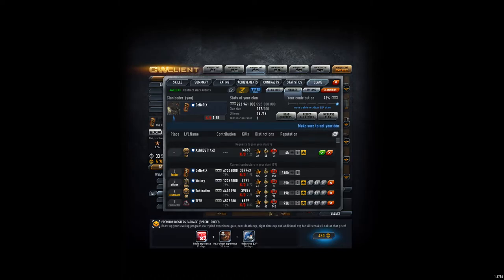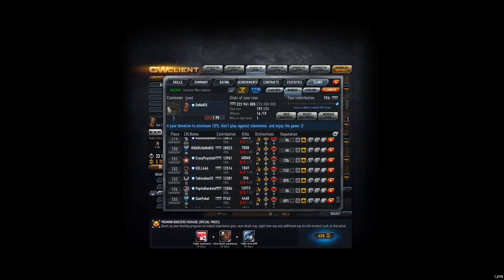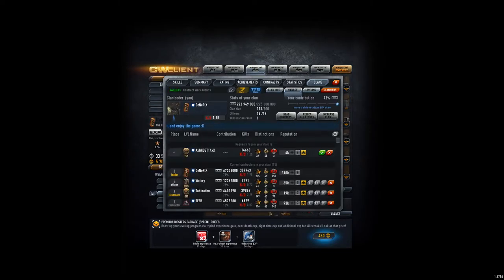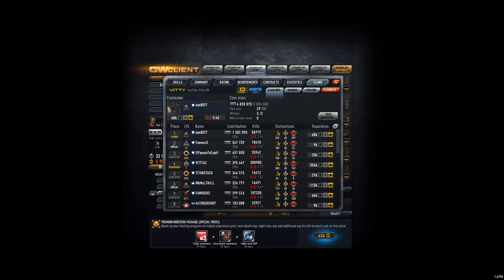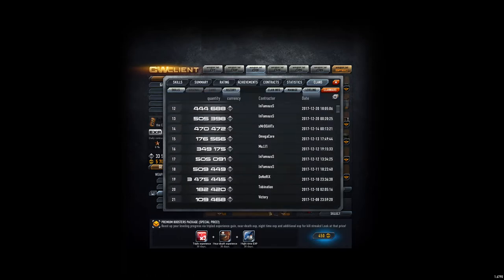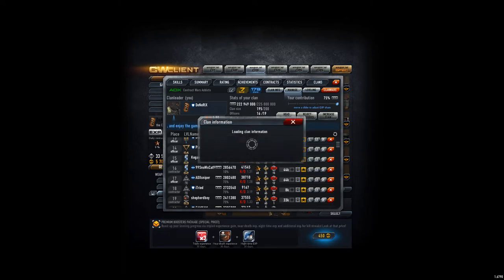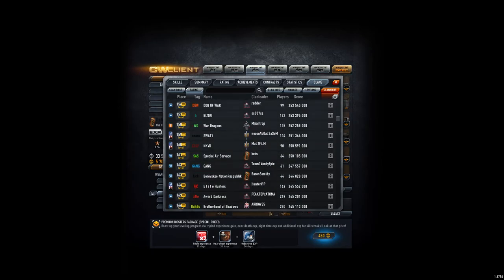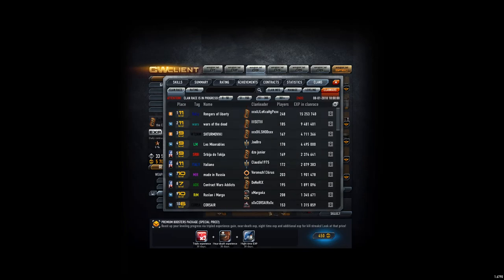ADX Clan Day - 31st December - New Clanrace, set contribution to 75%